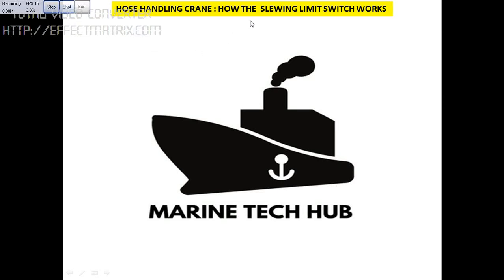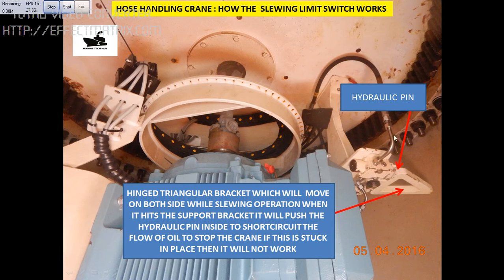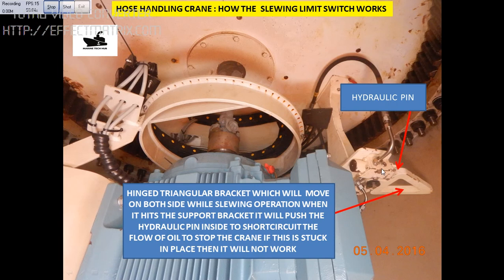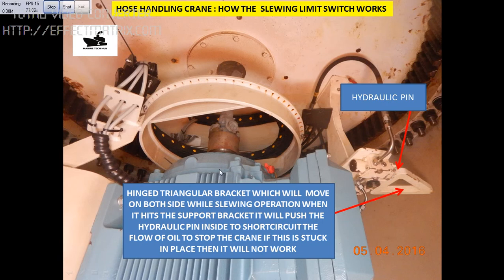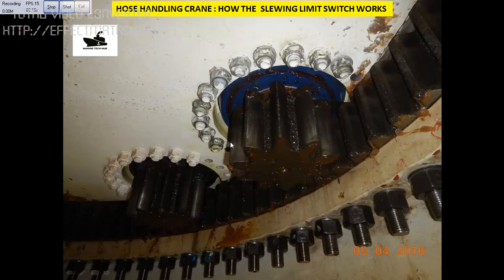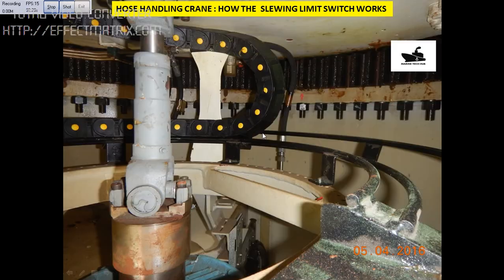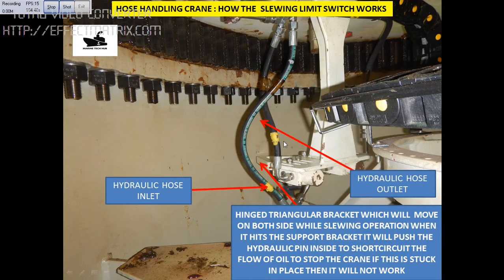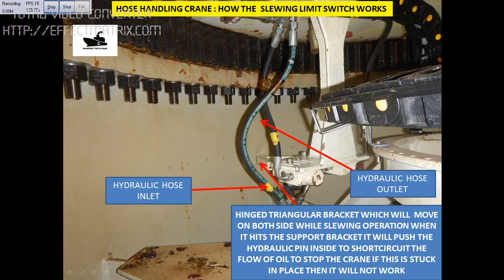Hose Handling Crane: How To Check Slewing Limit Switch Operation?